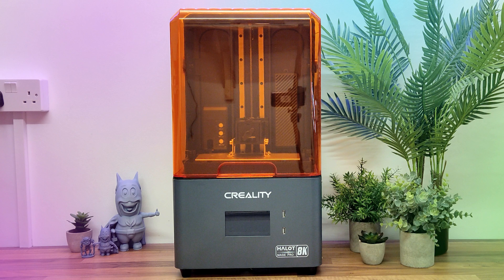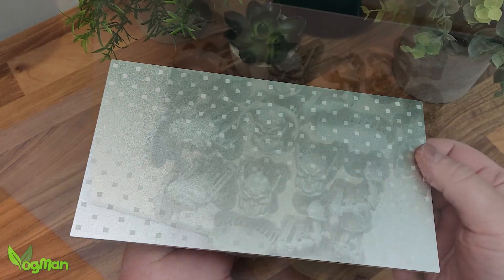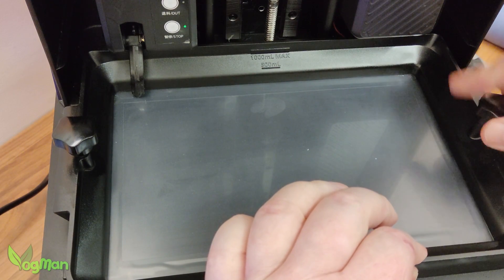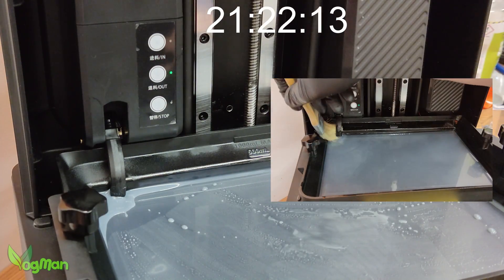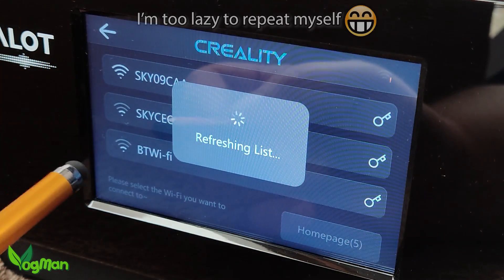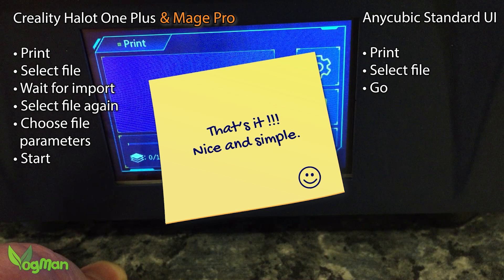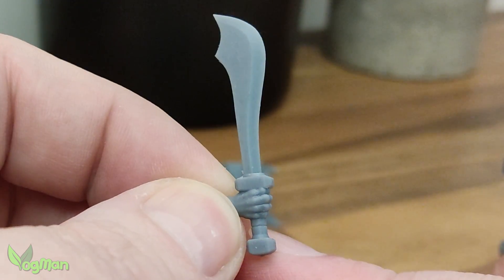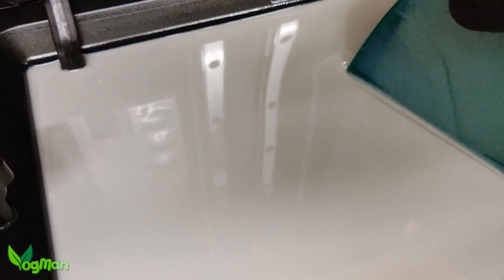Creality Halot Mage Pro 3D resin printer HONEST review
Here I take a look at the 8K Midrange level Creality Halot Mage Pro and put it though its paces. There's a lot of competition out there for resin printers and Creality certainly have their work cut out if they hope to compete, especially as this is an 8K printer in a market quickly being taken over by 12K units. How do Creality plan to combat this? What features are they offering to gain your custom? And ultimately, is it worth it? Here I take a typically honest and frank look.

TYPO: at 13.44 it should say "0.2 with no AA." Thanks to @Lizard008 for the spot 😁

Amazon UK
Amazon US
Amazon CA
Amazon FR
Amazon DE
Amazon ES